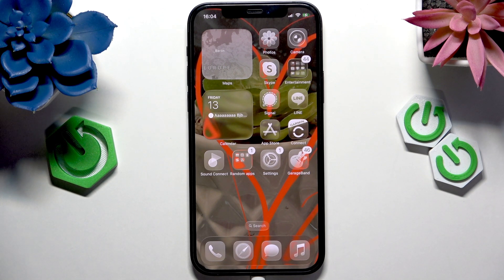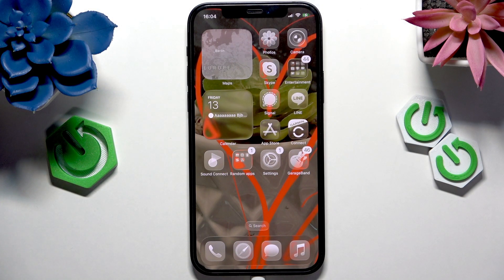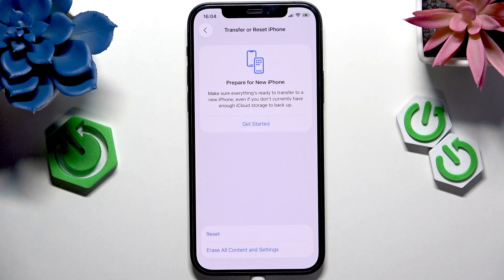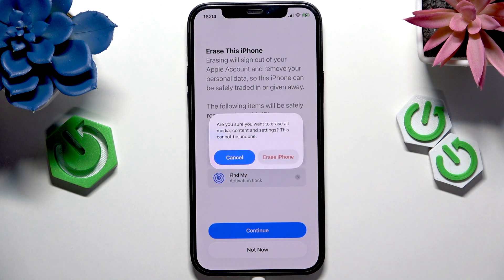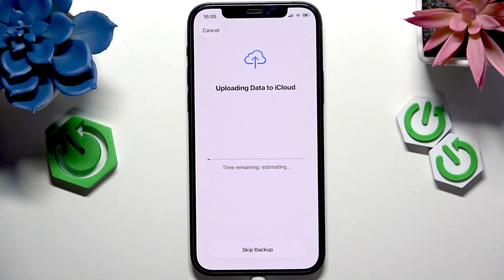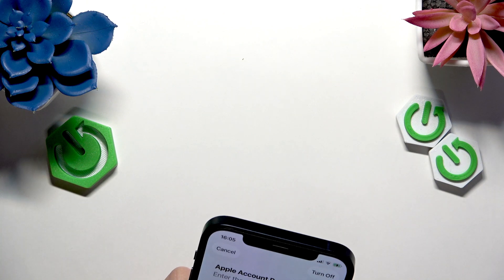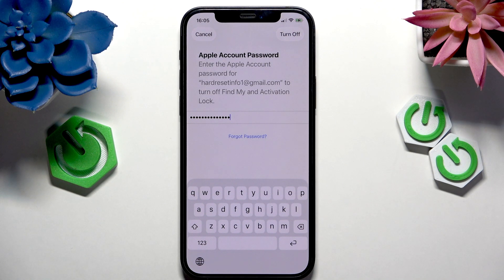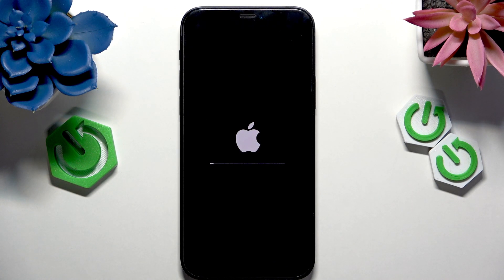iPhone iOS 26 – How to Factory Reset Your iPhone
If you need to erase all data and restore your iPhone running iOS 26 to its original settings, this video will show you exactly how to factory reset your device. We’ll walk you through each step, from opening the Settings app to selecting the right options and entering your passcode. You’ll also learn about backing up your data to iCloud before resetting, so you don’t lose important information. This guide is perfect for anyone who wants to start fresh, fix persistent issues, or prepare their iPhone for a new owner. Follow along to safely and completely reset your iPhone on iOS 26.

How to factory reset iPhone on iOS 26?
How to erase all content and settings on iPhone iOS 26?
How to back up data before factory resetting iPhone iOS 26?

0:00 Introduction
0:08 Open Settings and go to General
0:24 Select Transfer or Reset iPhone
0:32 Choose Erase All Content and Settings
0:47 Confirm and enter passcode
1:09 Enter Apple ID password and turn off
1:32 Wait for iPhone to restart
1:59 Setup after reset